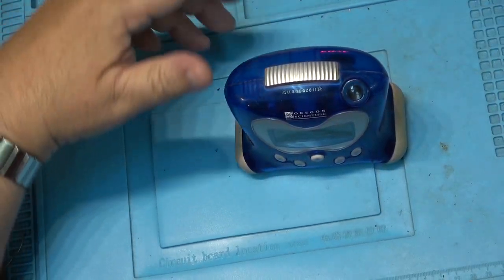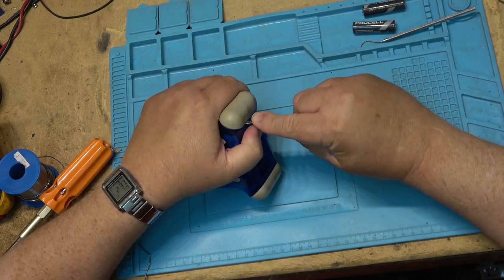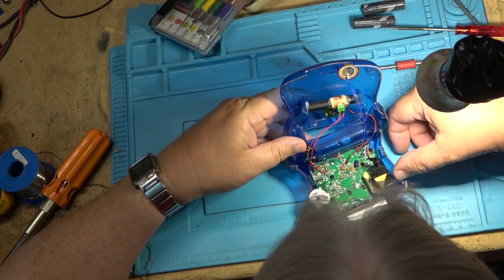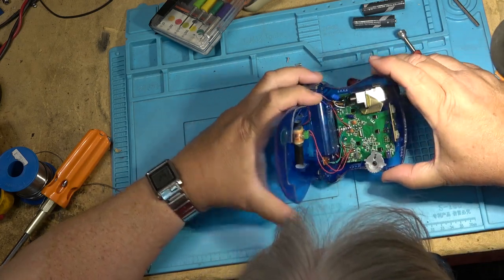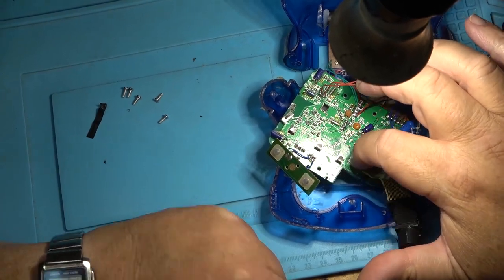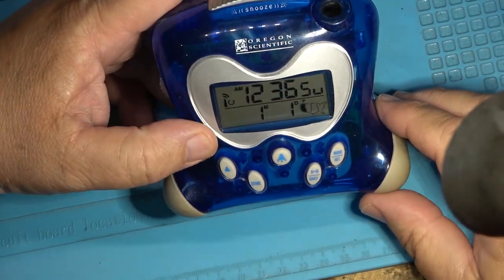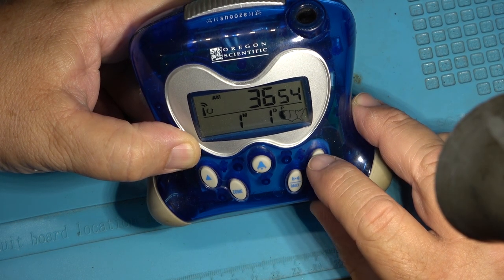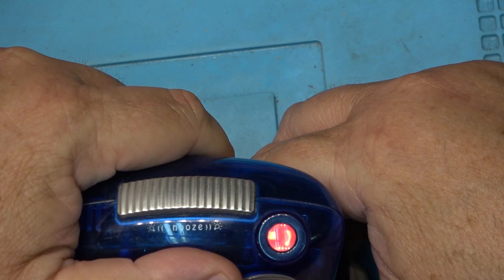Oregon Scientific Radio Controlled clock tear down and some computer issues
This is an early radio controlled clock by Oregon scientific.